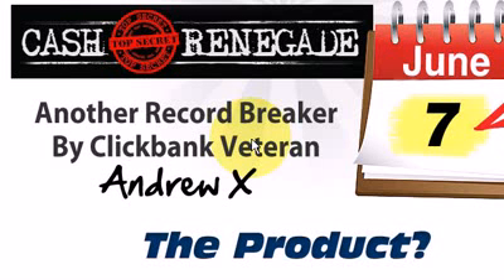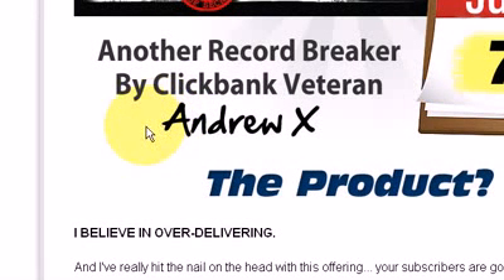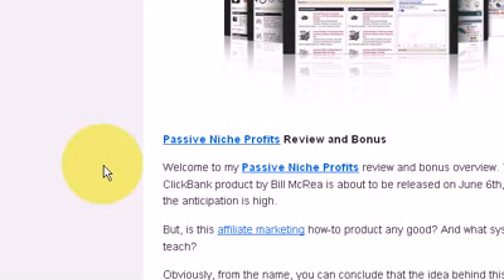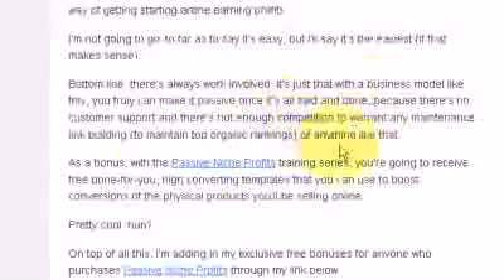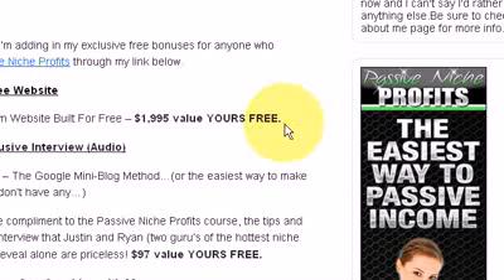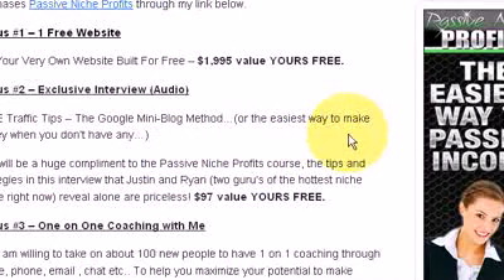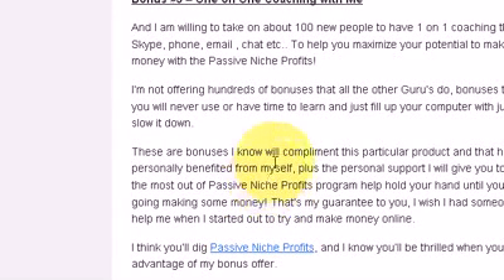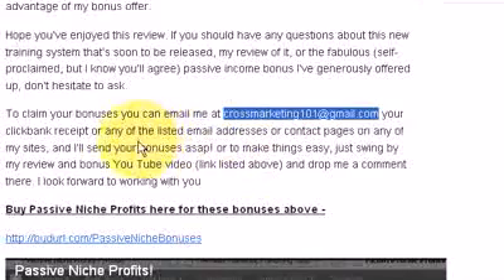Cash Renegade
for this and many more fantastic products thanks